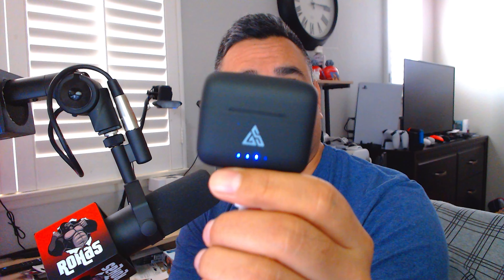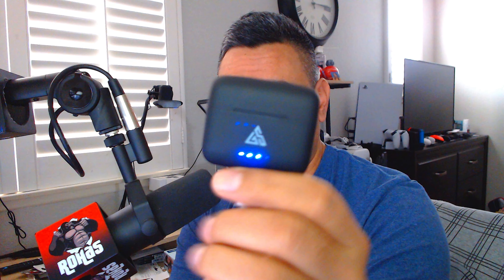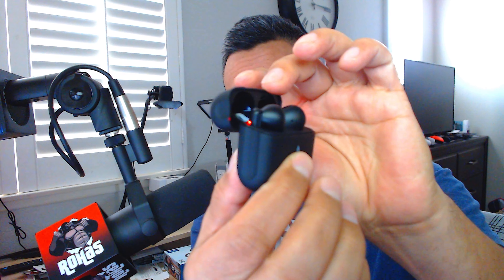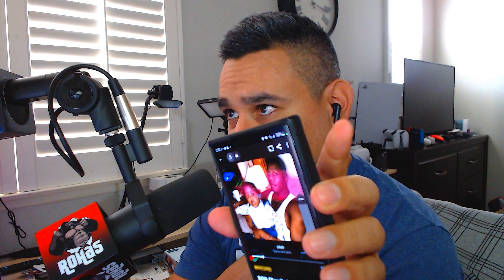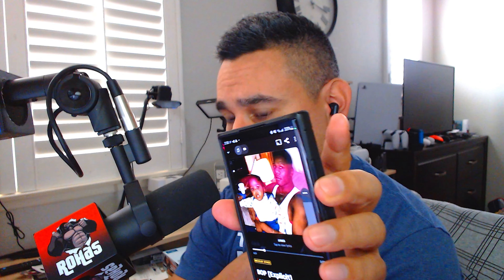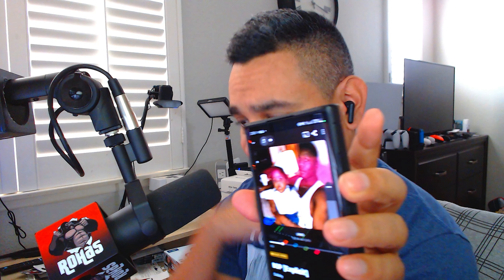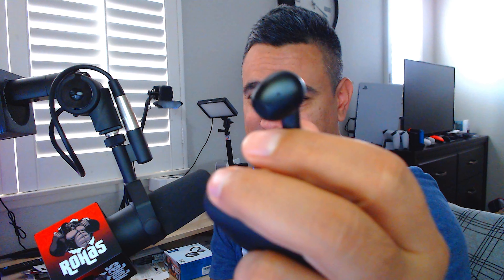TWS 5.1 Bluetooth Wireless Earbuds Glory Star Tec G65 Full Review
Rohas Reviews provides several tech and media related reviews, unboxing and or opinion. These videos are basic tutorials and overviews of different Android Streaming Devices. We also bring Smart Home Tech, Security Cameras, audio headphones, earbuds, and all types of general tech.